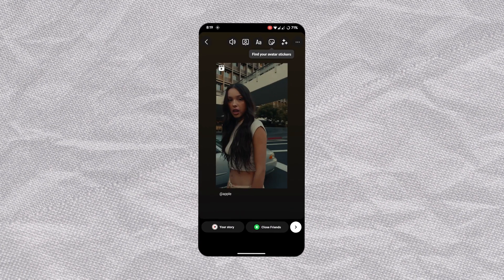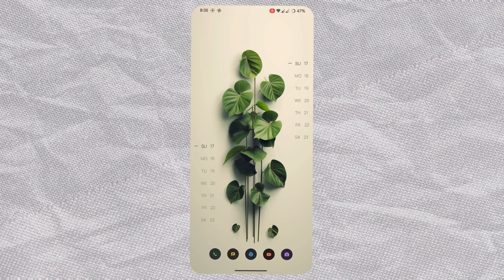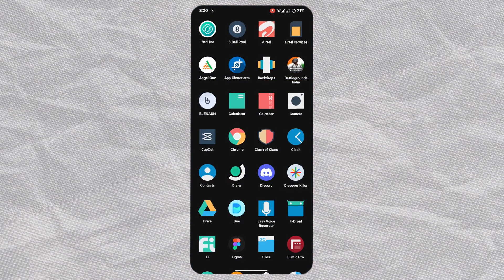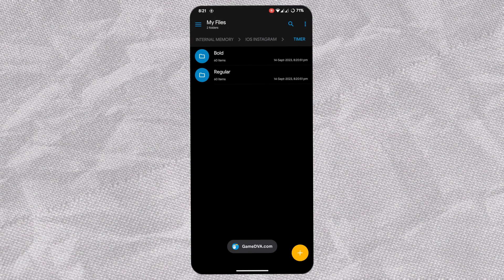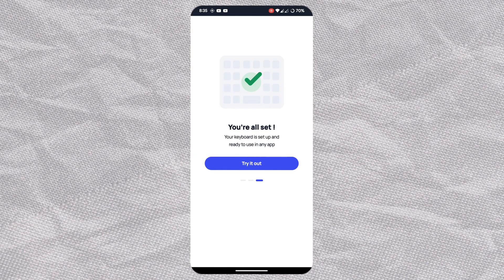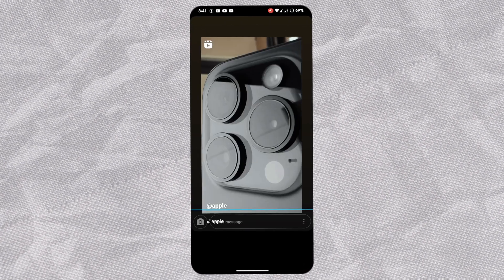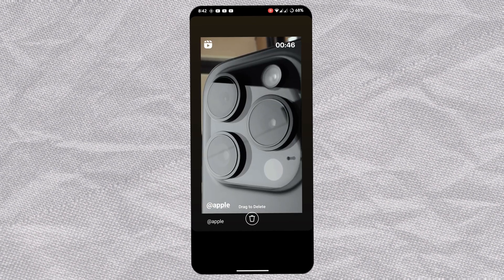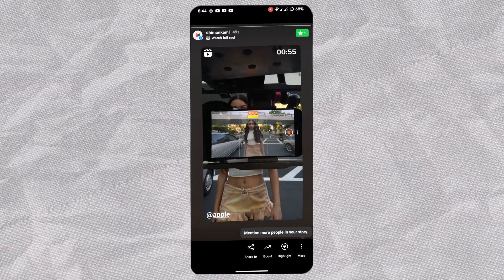Share Reels To Story Like iOS || Rounded Edges And Timer In Android Reels || iOS Instagram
🎹 BGM Credits
Tokyo Cafe – TVARI

🎬 Content Guide
00:00 Instagram Story (iOS vs Android)
00:17 Introduction to playlist
00:26 Requirement
00:34 Tutorial